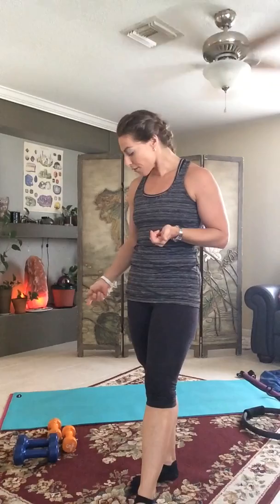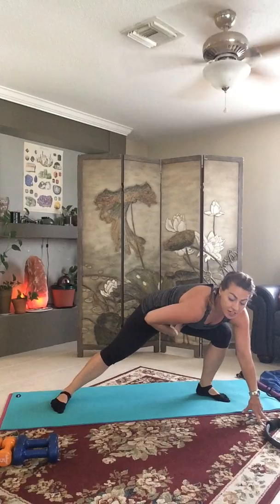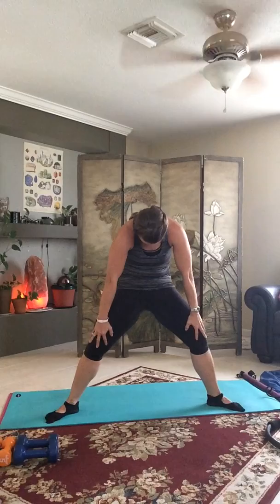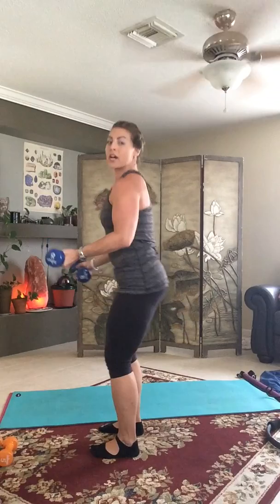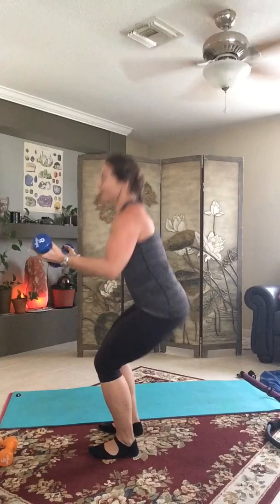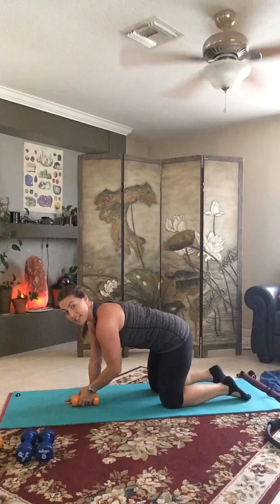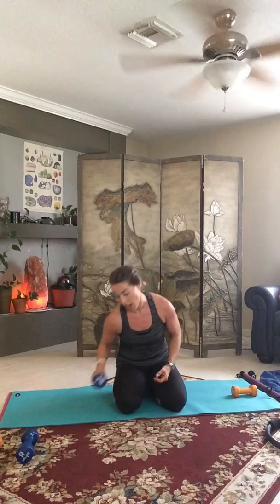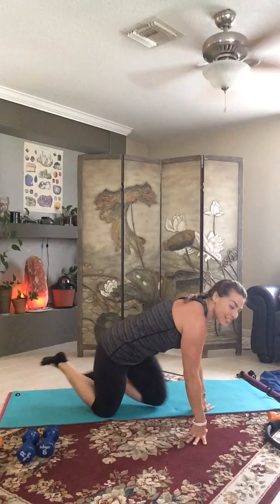Fitness Motivation: Part I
Weights, stretching and core work